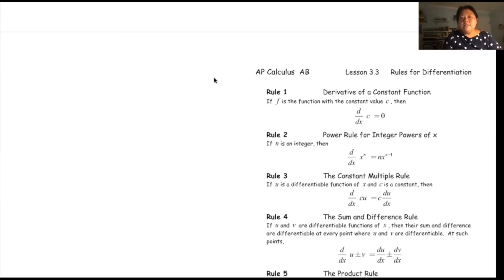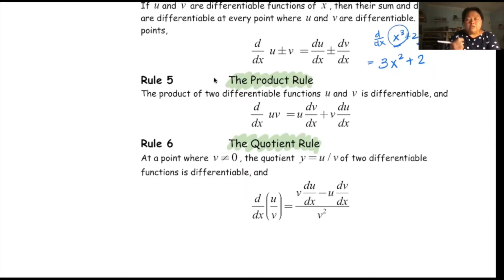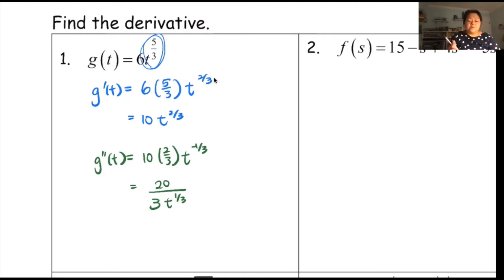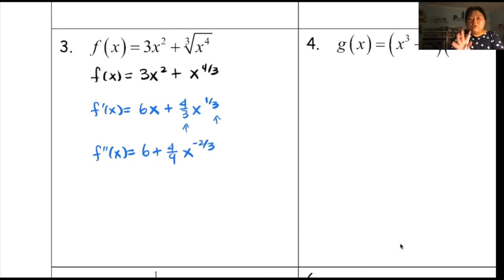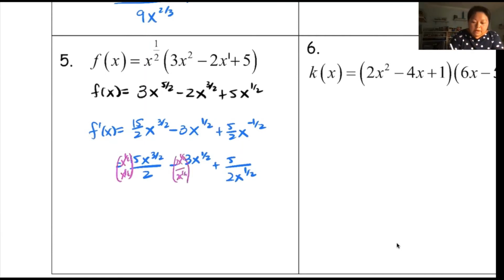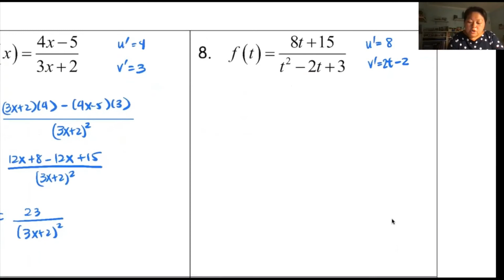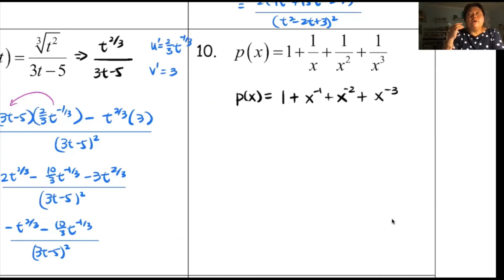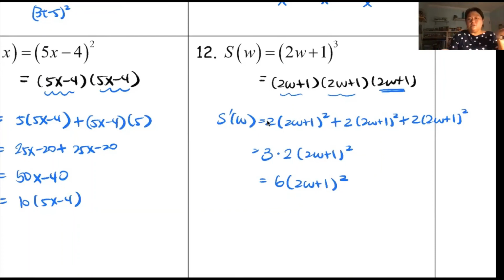AP Calc AB L3 3